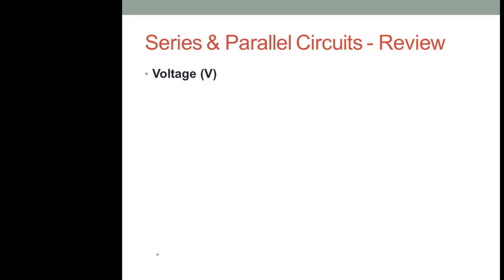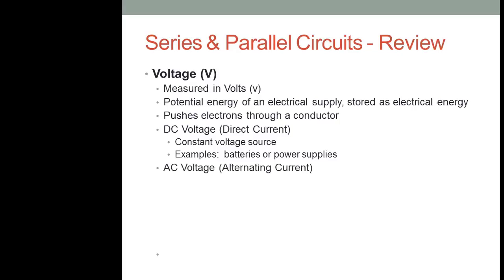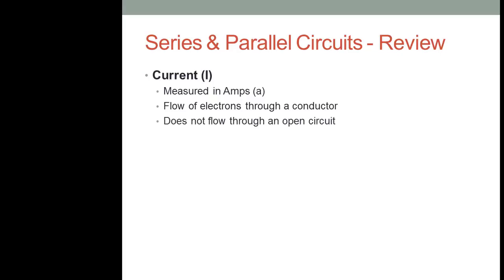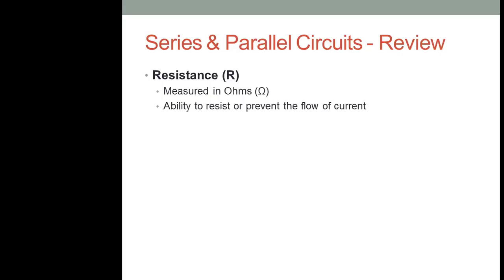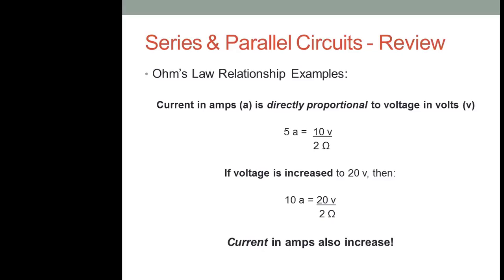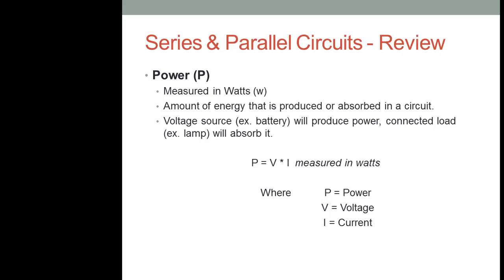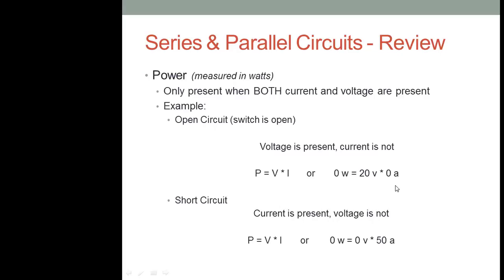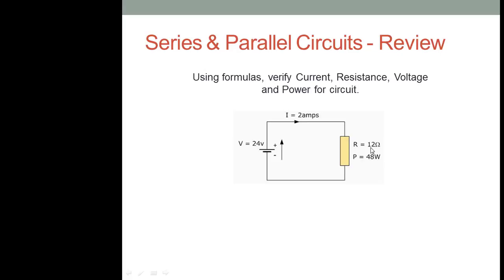Electricity 01 - Series and Parallel Circuits REVIEW